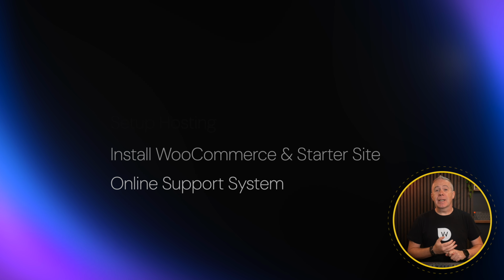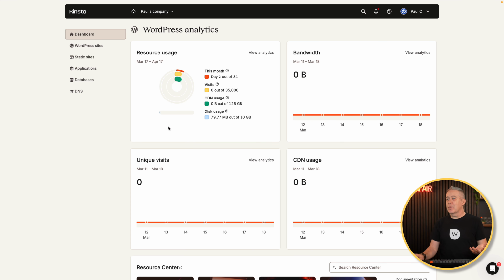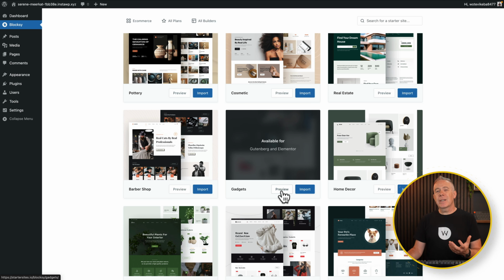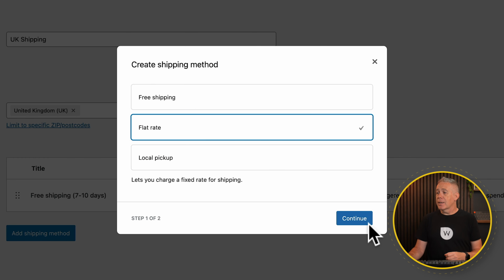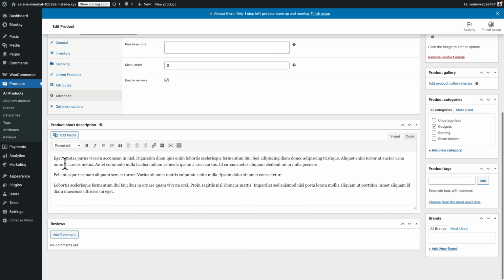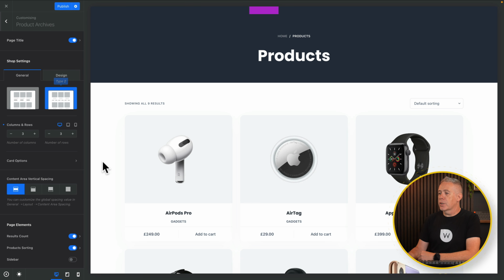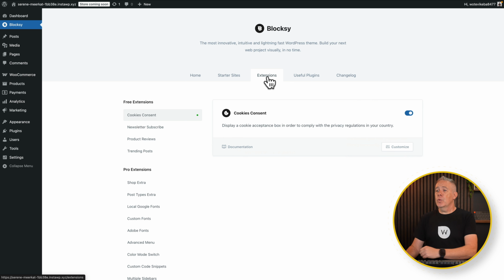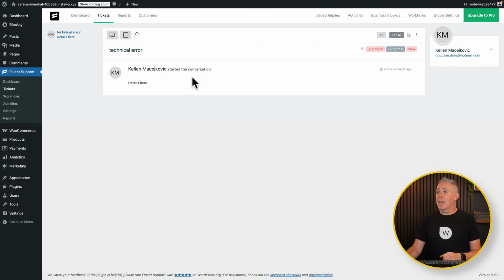Easy WooCommerce Store Setup For Beginners!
Want to launch an online store with WooCommerce but don’t know where to start? In this beginner-friendly tutorial, we take you step-by-step through setting up a modern, professional-looking WooCommerce store... fast!

Whether you're new to e-commerce or just looking for a quick solution to get your products online, this video is the perfect guide to get you started. No fluff—just actionable steps to get your store up and running in no time.

Timestamps
00:00 - Start
01:41 - Hosting Setup & Configuration
12:03 - eCommerce Website Overview
17:23 - Configuring Store Location in WooCommerce
19:08 - WooCommerce Payments
20:06 - Configure Shipping in WooCommerce
22:19 - Testing the shipping & delivery settings
23:58 - Finalising the WooCommerce Setup
26:04 - WooCommerce Products
28:57 - Customising Blocksy Website
39:03 - Editing Shop Pages with Blocksy
42:18 - Expanding Blocksy with Blocksy Free & Pro
45:45 - Providing after-sales support

✅ Fully beginner-friendly
✅ Build a beautiful, responsive store using FREE tools
✅ Set up payments, shipping zones, and product pages with ease
✅ Learn to customise your design using the amazing Blocksy theme
✅ Create a helpful support system without paid plugins
✅ Perfect for launching your tech product store, dropshipping site, brand shop, and more!

💡 TOOLS USED IN THIS TUTORIAL:
- Hosting (First month FREE offer included!)
- Theme: Blocksy (Free + optional PRO features)
- Plugins: WooCommerce, Stackable, Fluent Support

 RECOMMENDED VIDEOS:
Shipping Setup Tutorial:
Variable Product & Attributes Guide:

Got questions or need help with a specific step?

Build a sleek, professional online store today without spending a penny on themes or expensive plugins. Let’s get selling!

► WORDPRESS PLUGINS ◄